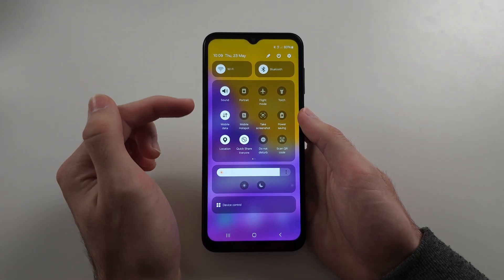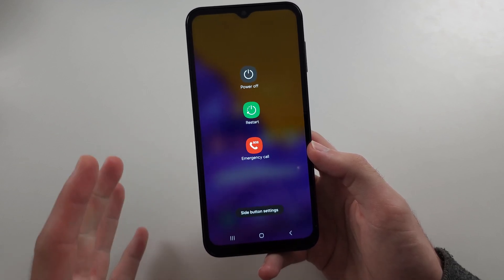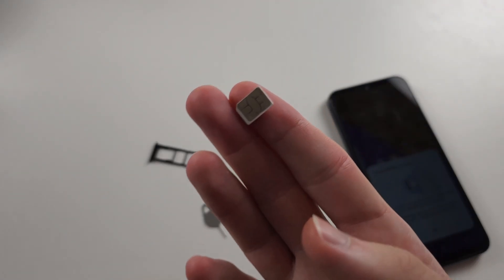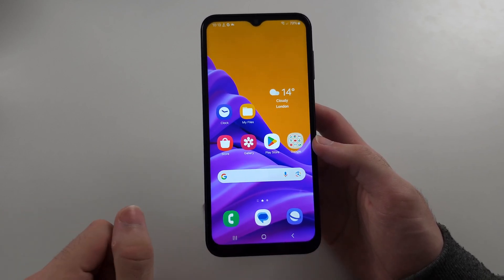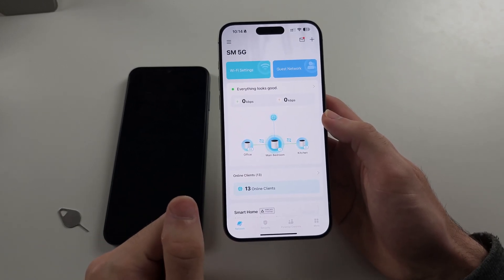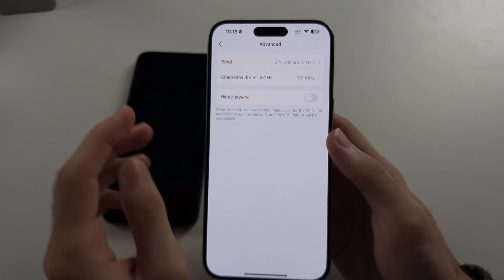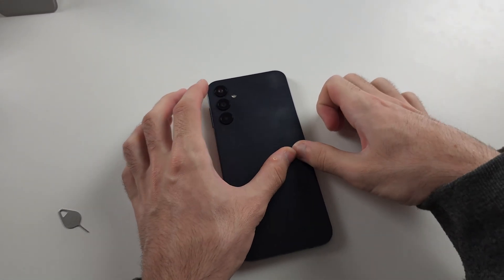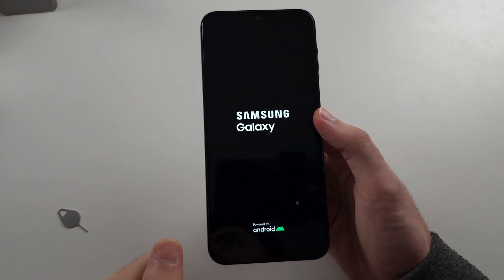Samsung Galaxy A14 Internet Not Working? SOLVED! (WiFi, Mobile Network)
Welcome to our troubleshooting guide for fixing the internet not working on your Samsung Galaxy A14! In this video, we’ll address common issues that might be affecting your WiFi or mobile network connectivity and provide step-by-step solutions to resolve them. Whether it’s a settings problem, network issue, or software glitch, we’ve got the solutions you need. Follow along to get your Galaxy A14 internet working smoothly again.